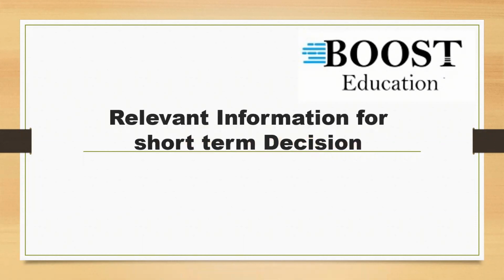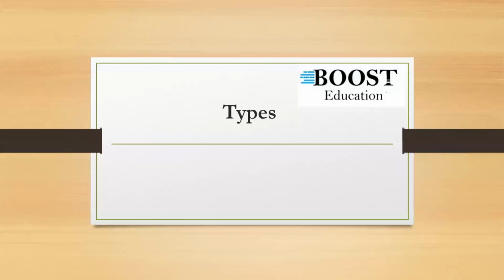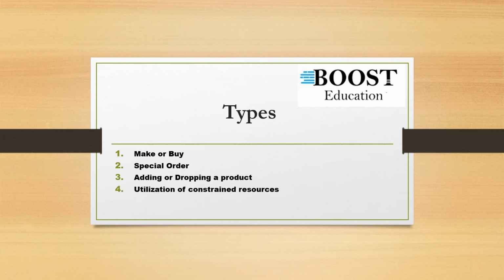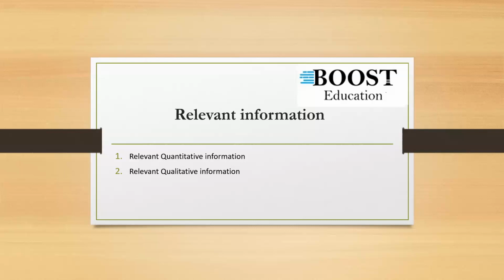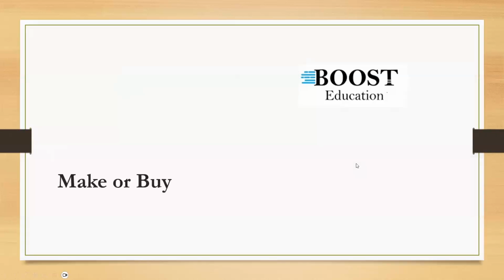Core 2-MA Relevant Information for Short Term Decisions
Thanks